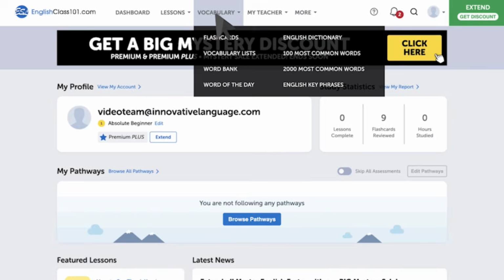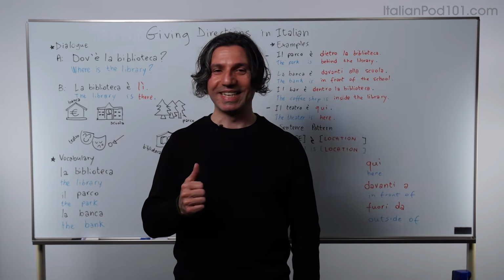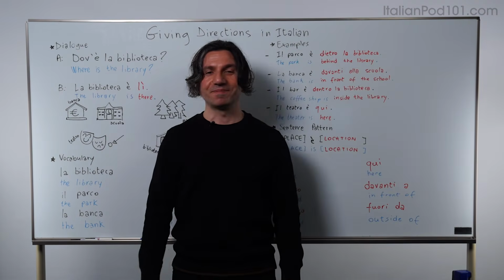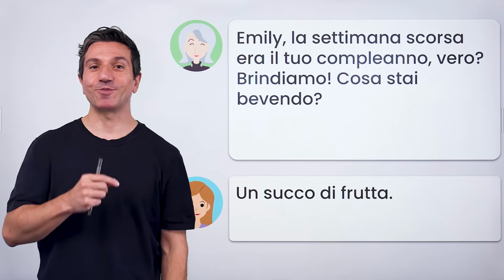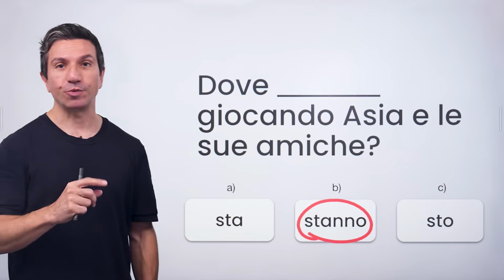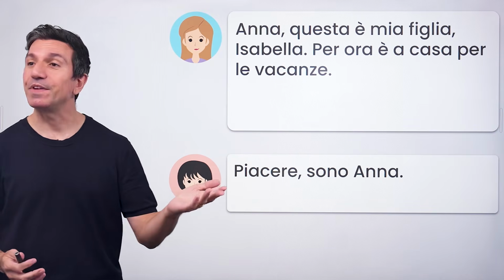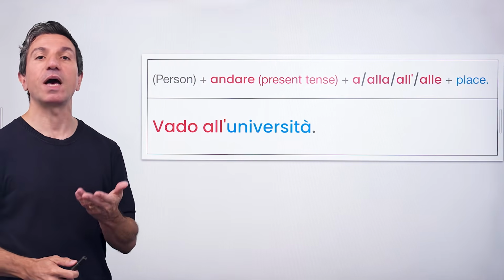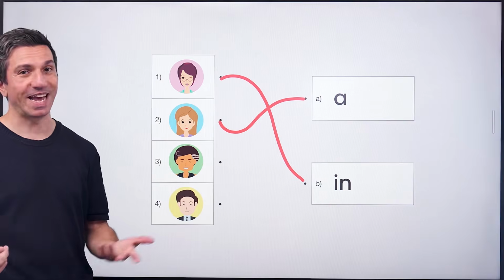Rewind 2025! - Learn Italian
Get your Free Lifetime Account to finally get fluent in Italian! This is the best video to get started with Italian language↓ Check how below ↓

Step 3: Start learning Italian the fast, fun and easy way!

With this video compilation you'll be able to catch up with the best lessons of 2025, and review Italian phrases to master the language!

You've decided to start learning Italian, so let's build up your vocabulary! In this video, you'll learn some of the most important words and phrases in the Italian language. If you want to start learning Italian, this video is made for you. Our hosts express themselves in simple Italian, with English subtitles. This video will challenge your listening comprehension skills and help you progress in your Italian study.

Let us help you through this 2025 Recap video compilation as you continue learning Italian! This is the fastest, easiest way to pick up basic Italian!